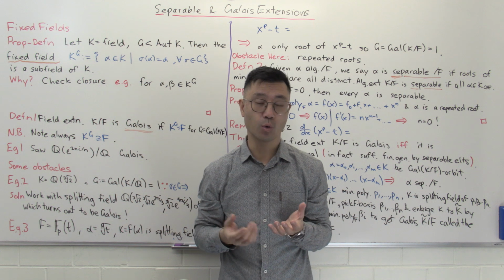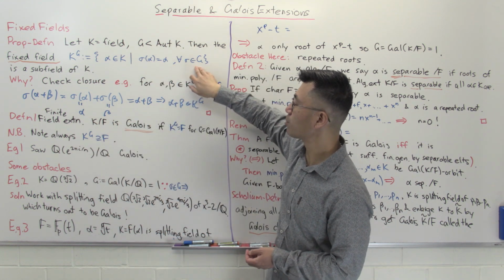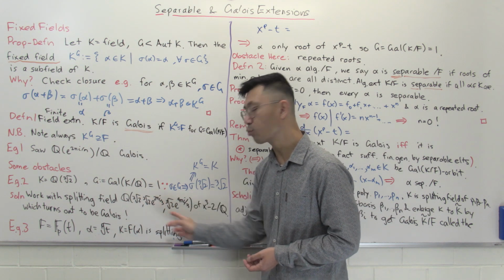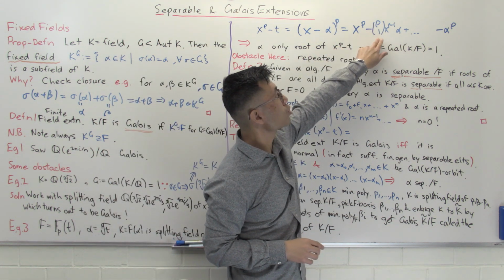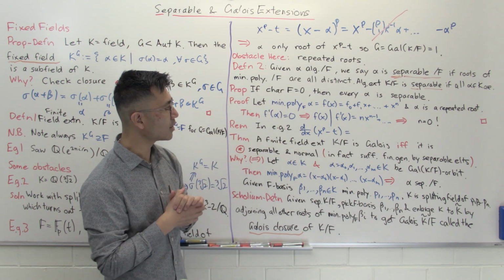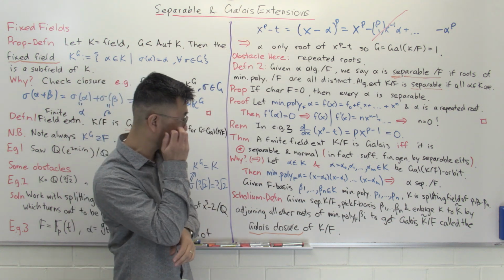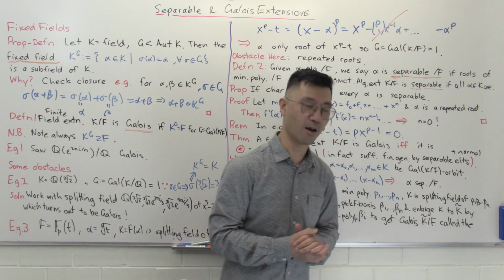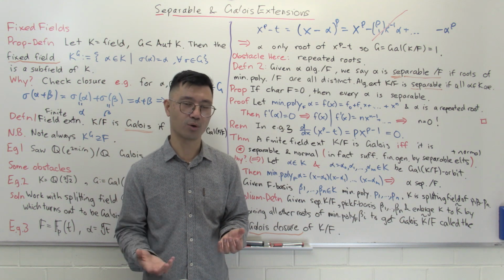Separable and Galois extensions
Symmetry is most useful when you have a highly symmetric object. In the theory of field extensions, this happens when you have Galois extensions, the topic of this video. We go through two obstructions to having a sufficiently large Galois group, which correspond to the problems of not enough roots ( not being normal) and repeated roots (not being separable). We study the condition of separability showing that it always holds in characteristic zero by using the classic argument invoking derivatives of polynomials over arbitrary fields. Finally, we show how finite Galois extensions correspond to separable normal extensions, and show how, given a separable extension, we can enlarge it to a Galois extension.